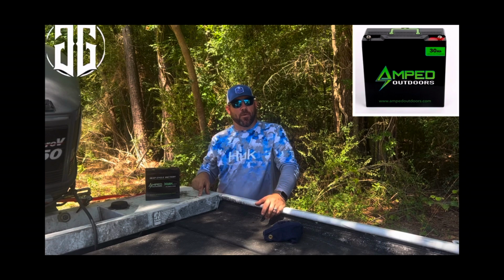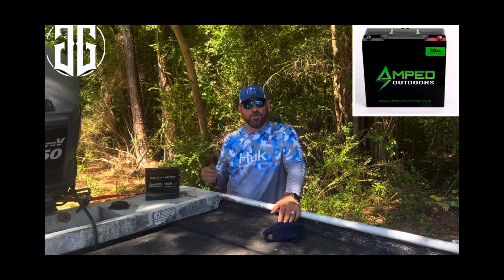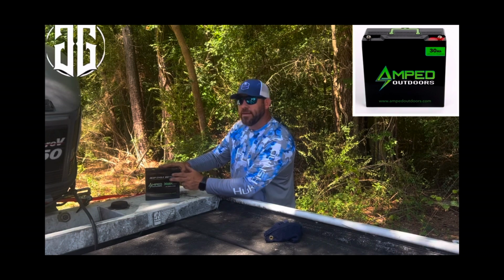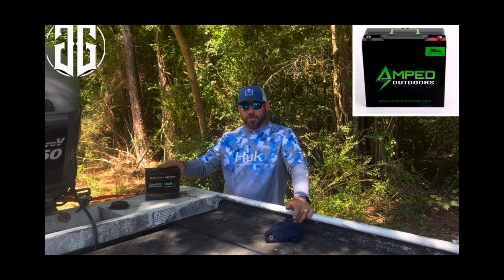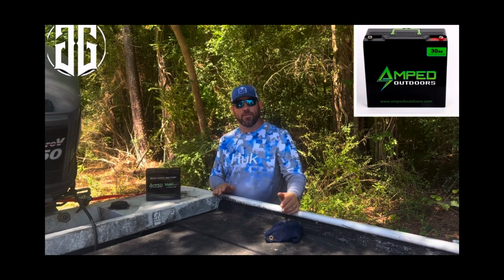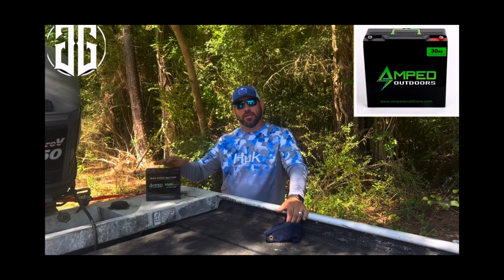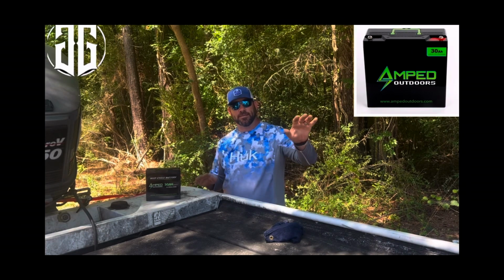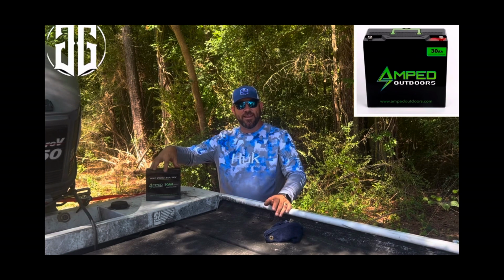Garmin Livescope: Battery and Power Needs